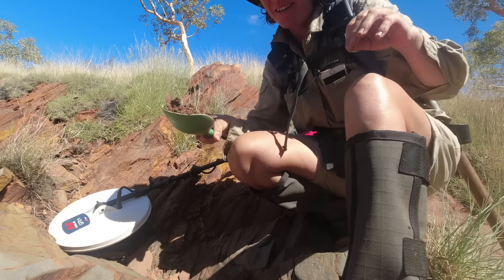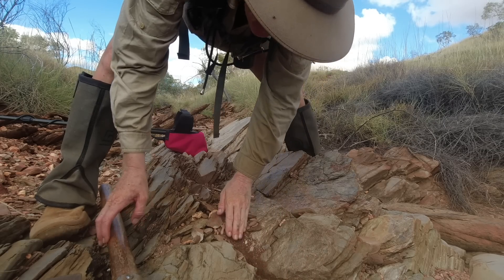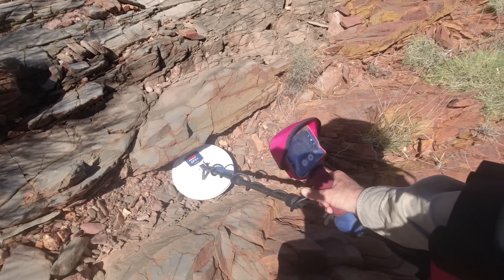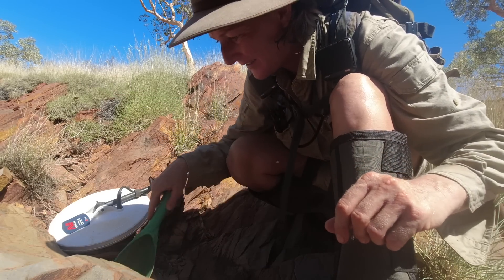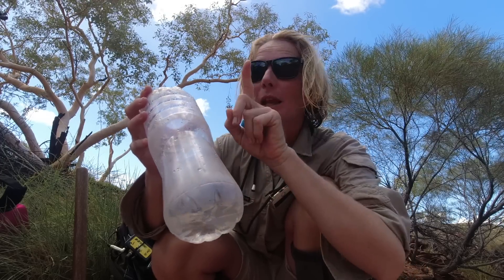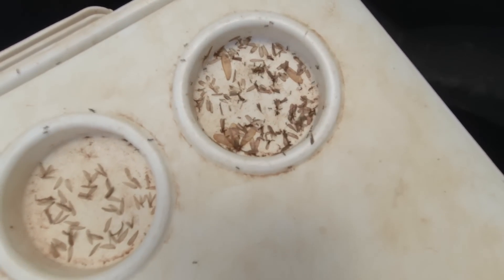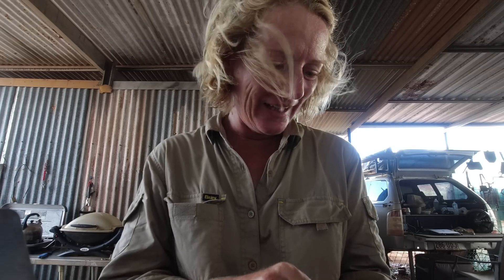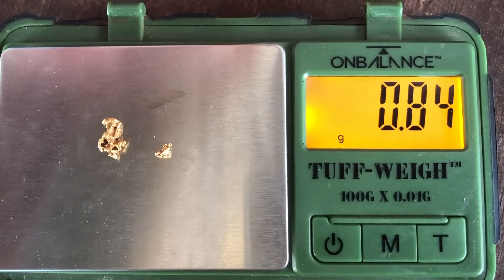Life is simple in the remote Gold Mining Camp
Just another day in my life as a caretaker of a gold mining camp. Next to finding gold nuggets with my metal detector I also look after the gardens out here and of course the two chooks. Life is simple out here.